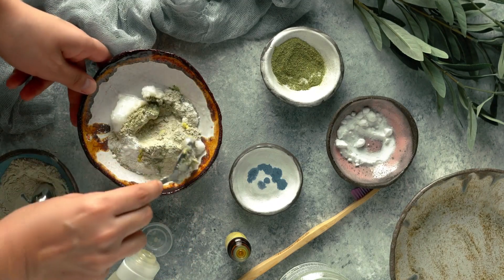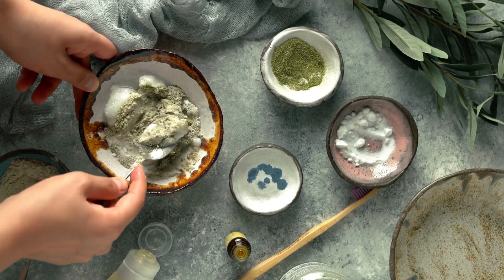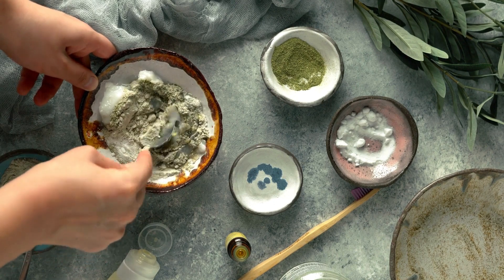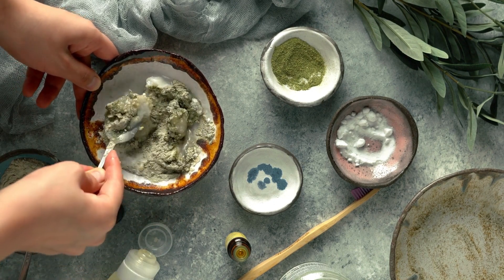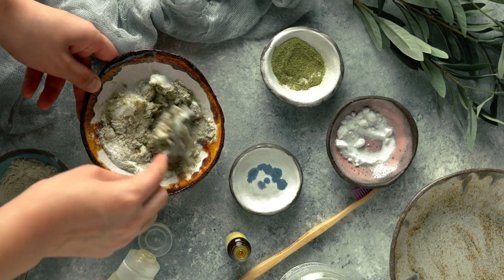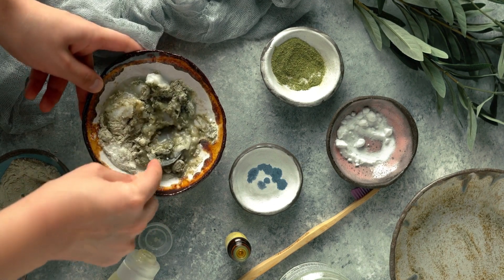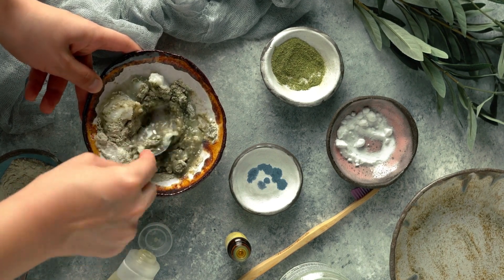Bad Breath Solved With These 3 POWERFUL Herbs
🌿 Herbs to Fight Bad Breath Naturally! 🌿

Discover a simple and effective herbal solution to tackle bad breath! These powerful herbs – fennel, dill, cardamom, and anise seeds – are antibacterial, anti-inflammatory, and readily available in your kitchen. Learn how to incorporate them into your routine for fresher breath and a healthier mouth.

📌 In This Video, You’ll Learn:
✅ The best herbs for combating bad breath.
✅ How these herbs fight bacteria and support oral hygiene.
✅ Easy ways to use these herbs (chewing, tea, or powder).

💡 Highlights:
1️⃣ Fennel, dill, cardamom, and anise seeds – your herbal toolkit for fresh breath.
2️⃣ Anise seeds have powerful antibacterial benefits but a licorice-like flavor – skip them if needed.
3️⃣ Try chewing the seeds, making herbal tea, or applying powdered herbs on your tongue for maximum results.

📜 Chapters:
00:00 Introduction to Herbs for Bad Breath
00:35 Herbal Combination (Fennel, Dill, Cardamom, Anise)
01:09 How to Use Herbs for Oral Health

🌱 Why Watch?
Natural remedies are easy, effective, and safe! This video offers a proven, research-backed herbal solution to fight bad breath and improve oral health.

💬 Join the Conversation:
What herbs do you use to keep your breath fresh? 👇

Help us reach our goal of 50,000 subscribers by the end of the year! Your support means everything. 💕

Follow us for more on herbal remedies, health tips, and natural wellness! 😊